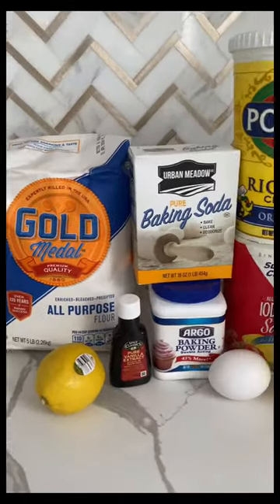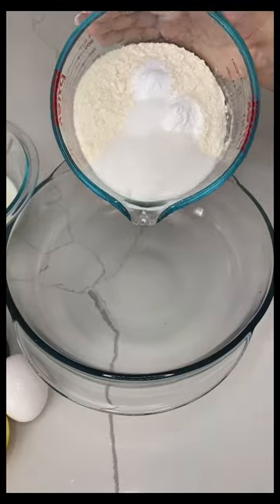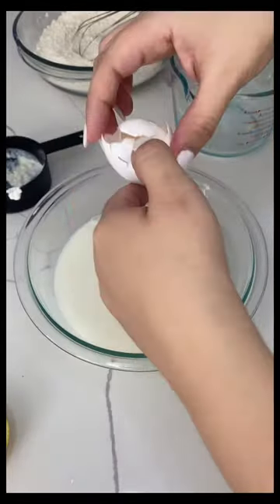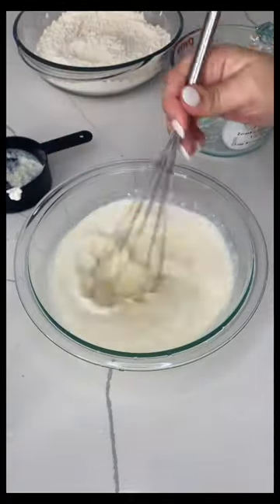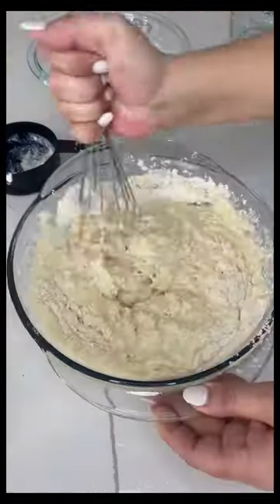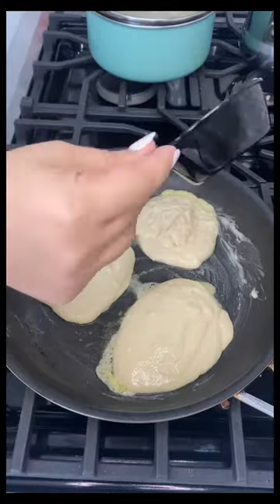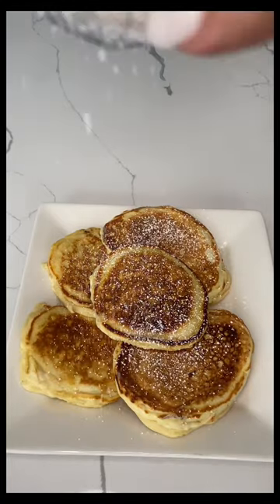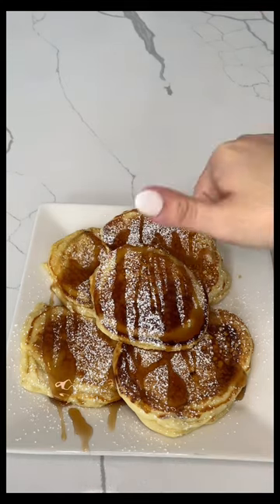LEMON AND RICOTTA PANCAKE🥞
HOW I MAKE MY LEMON AND RICOTTA PANCAKES 🥞😋

Ingredients :
Milk
All purpose flour
Baking powder
Baking soda
Salt
Sugar
Ricotta
Egg
Vanilla extract
Lemon